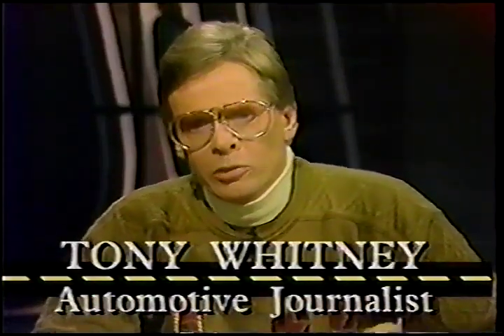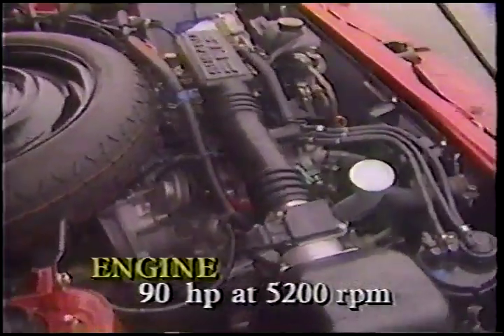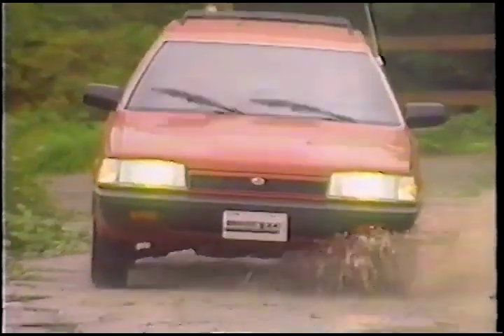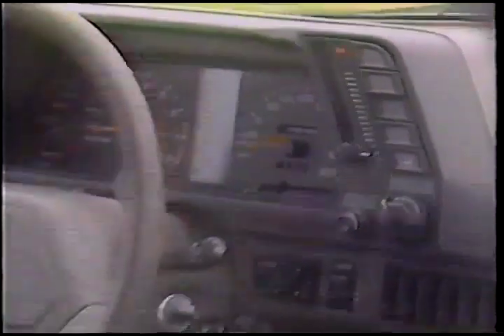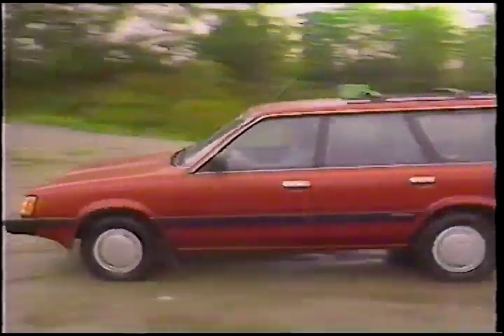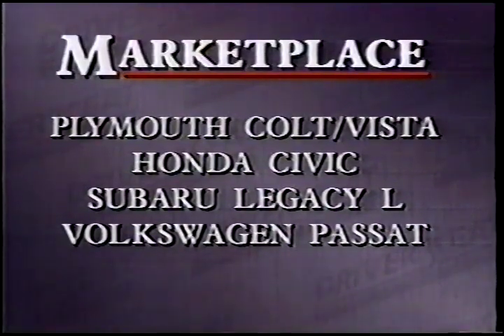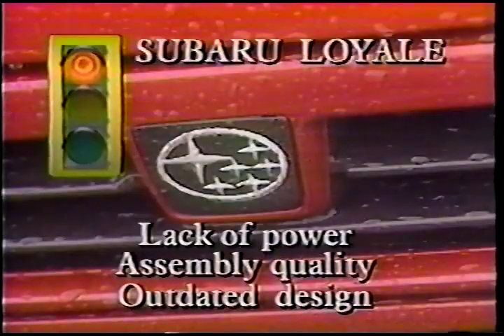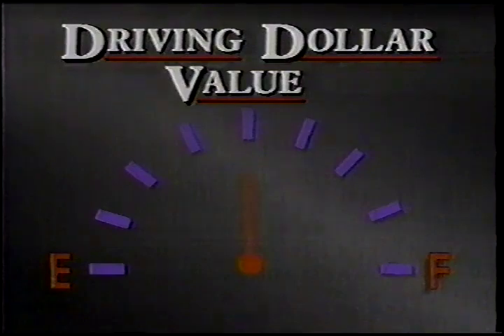Subaru Loyale 4WD Wagon - Retro Review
A Car Review of the 5 Speed Loyale Wagon From Subaru. (1992)